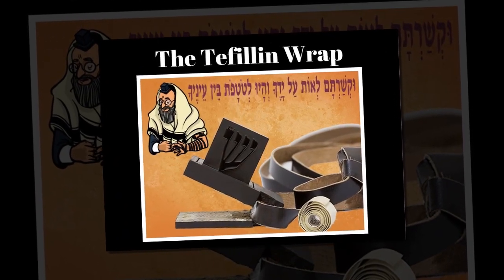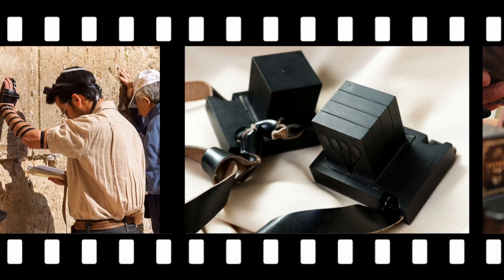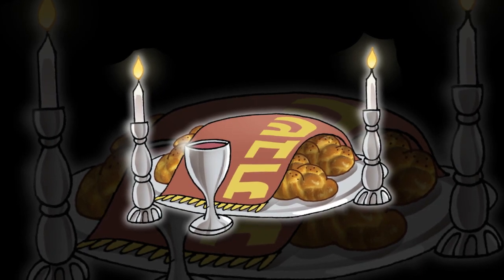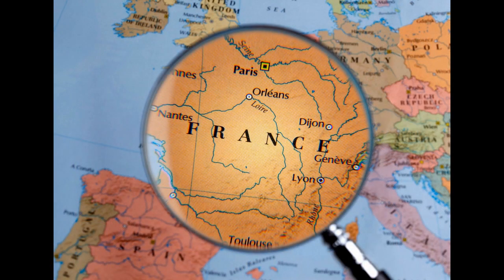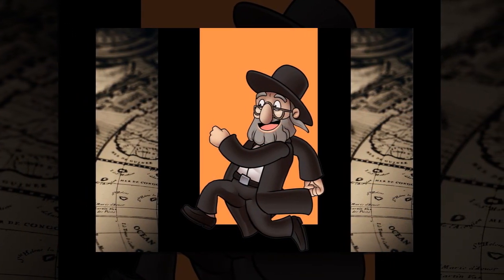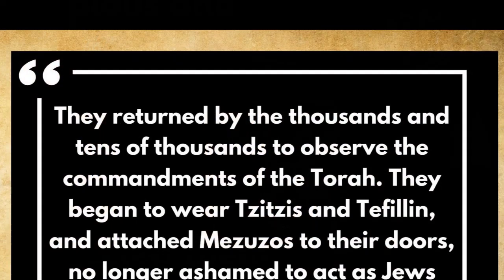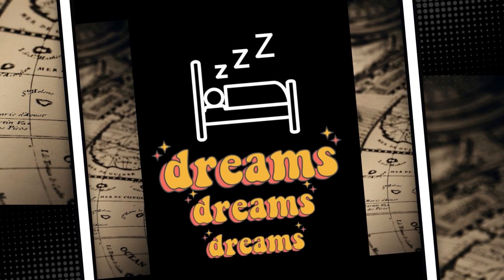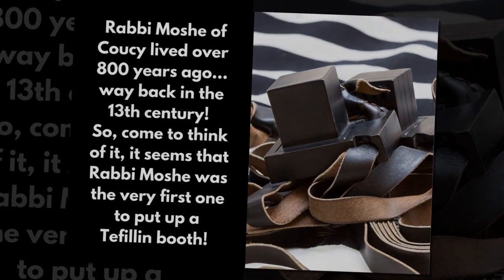A Taste of Shazak! - Eikev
Shazak Multimedia - Where Learning and Fun Meet!

54 COMPLETE PARSHA VIDEOS;  6 SHAZAK HOLIDAY VIDEOS - Total 30 HOURS!!
PLUS.

1,200 Custom Pictures
1,200 Digital Puzzles
1,200 Audio Clips - 38 Hours of Amazing Narration, Voiceovers and SFX
850 Printable Coloring Pages
520 Torah Insights
77 Digital Quizzers
54 P.O.P - Parsha on a Page - Printable One-Page Parsha-at-a-Glance Sheet
54 “The Parsha Post” Newspaper
12 "The Holiday Post" Newspaper
Shazak Games - You won't believe how much fun!
AND A LOT MORE SHAZAK FUN!
AGES 3-103!

Shazak Multimedia
Geared for Kids... Great for Adults!
Creators of Queen of Persia, Out of Egypt and Miracle Lights and now… Shazak Parsha!
Every Parsha of the Torah! All the Jewish Holidays!Shazak Multimedia Where learning and fun meet!

65 VIDEOS! | 1,200 Custom Pictures and Audio Clips | Digital Quizzers and Games | Printable “Parsha on the Page” | “The Parsha Post” Newspaper | A Ton of Laughs | Fantastic Audio With Amazing SFX |Torah Insights and a Lot More!  AGES 3-103!

Every Parsha of the Torah! All the Jewish Holidays!